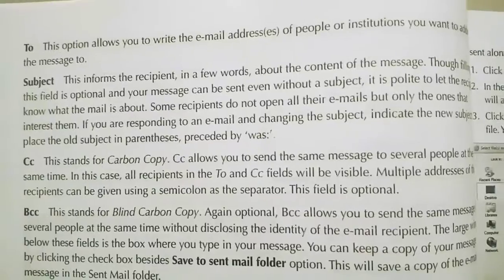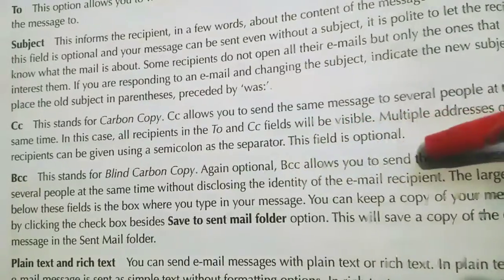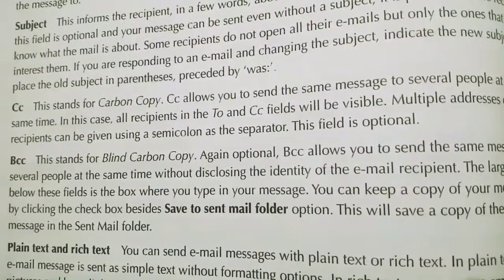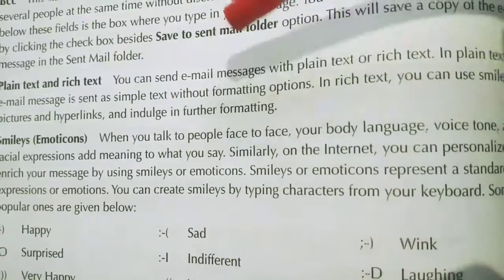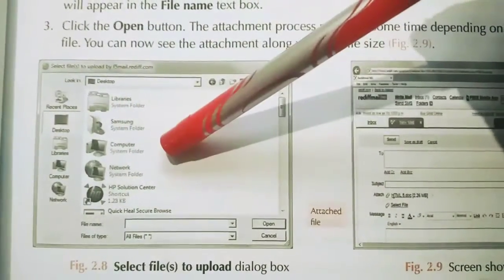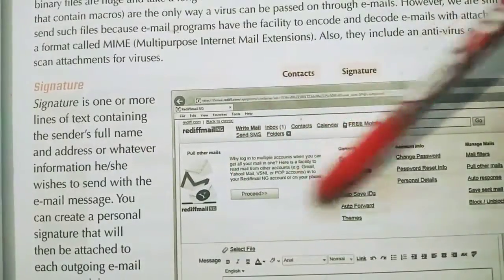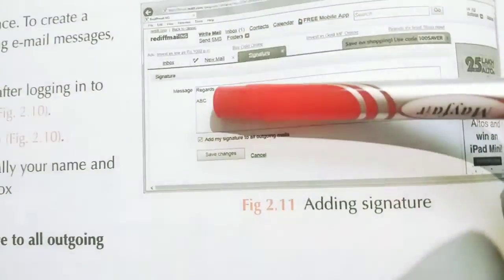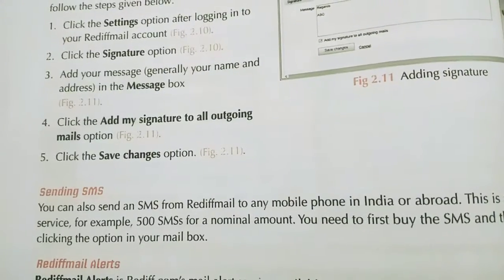Class 10 | Computer Science | Chapter 2 | Video 4